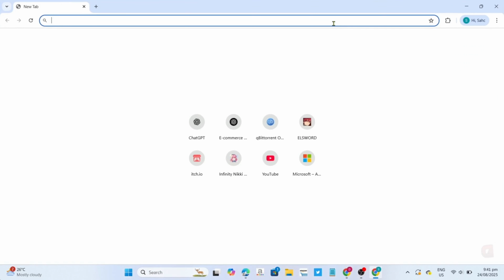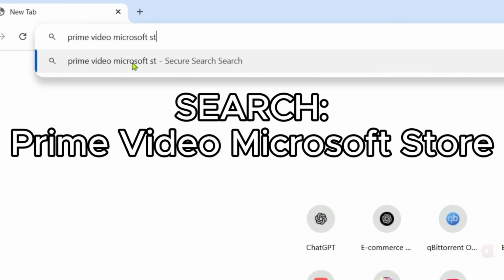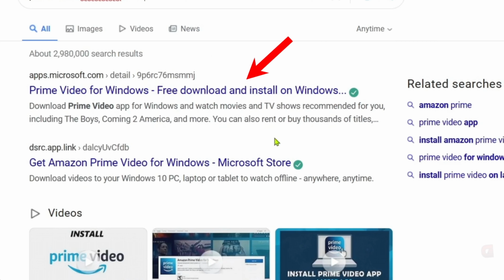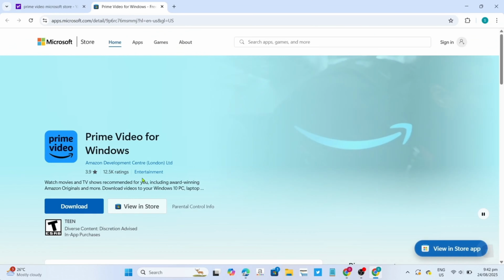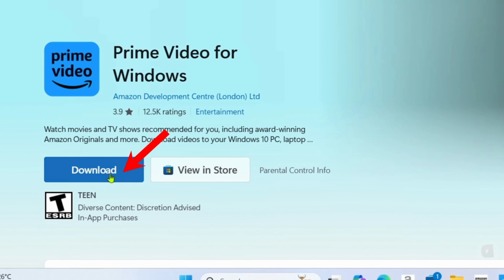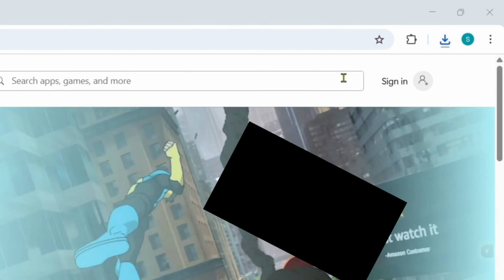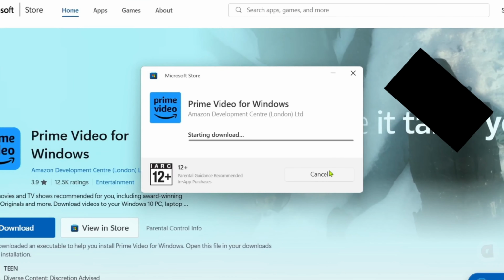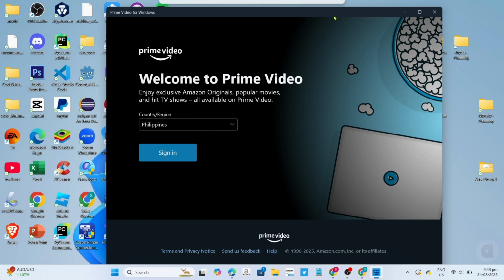How to Download the Amazon Prime APP on Your PC or Laptop - Easy Step-by-Step Guide (2025)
Learn how to install amazon prime on pc or laptop in this quick tutorial video.